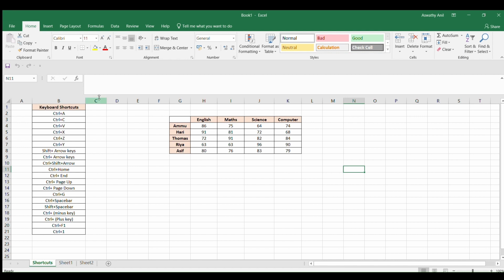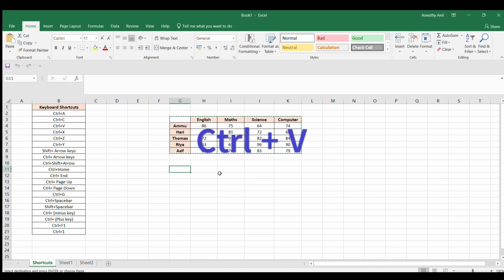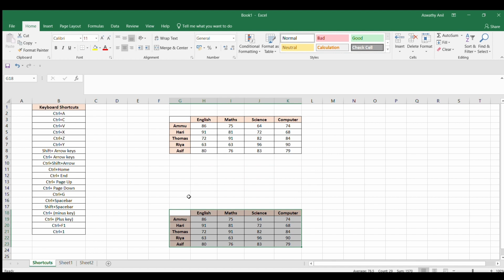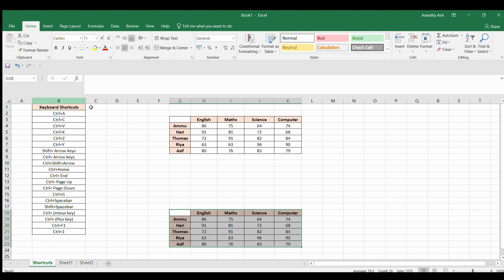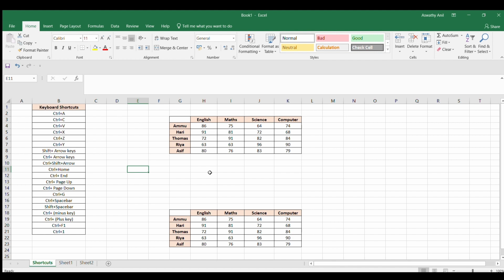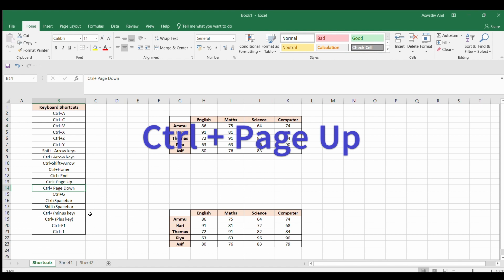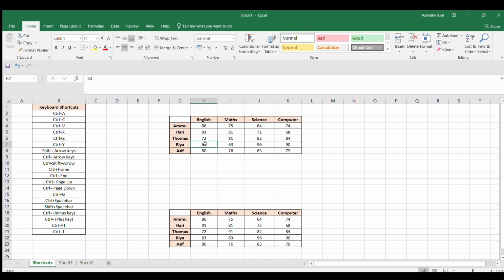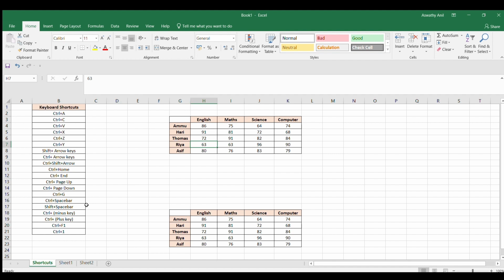Data Analyst | Excel part 1 | Excel Basics | Excel Shortcuts| Excel Keyboard Navigation